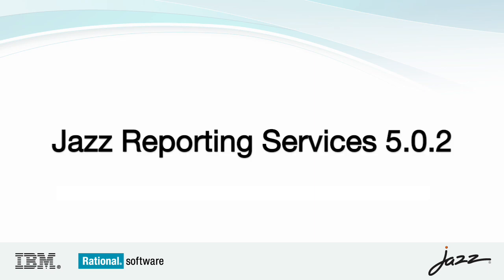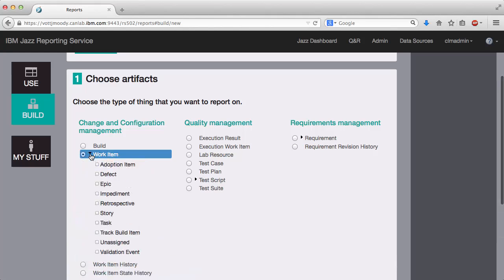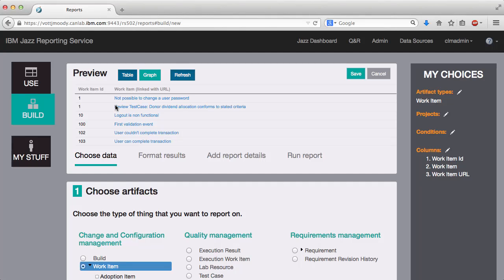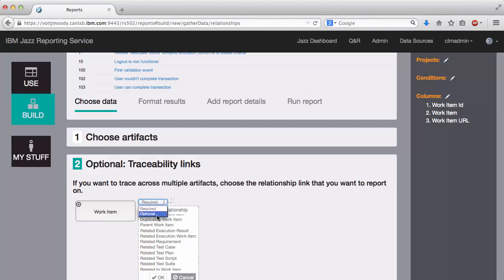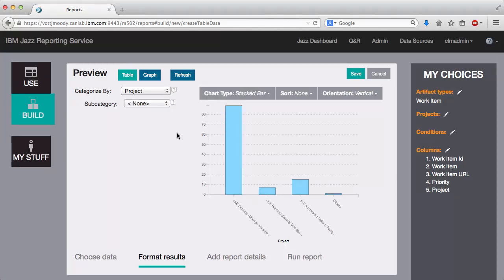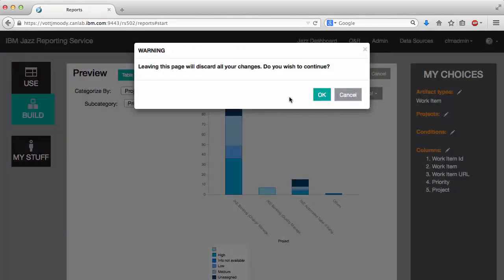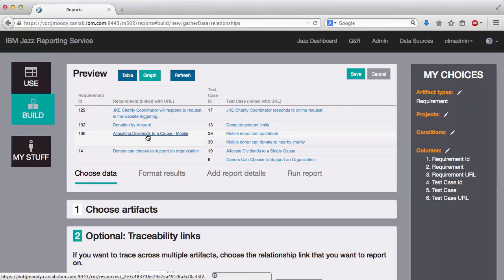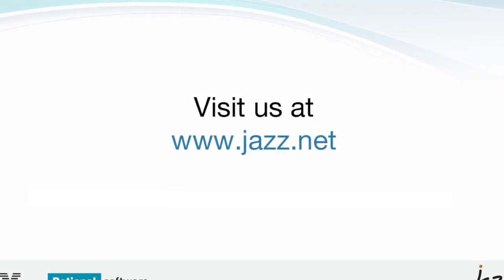Jazz Reporting Service in Rational Team Concert 5.0.2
This video provides information on the Jazz Reporting Service in RTC 5.0.2